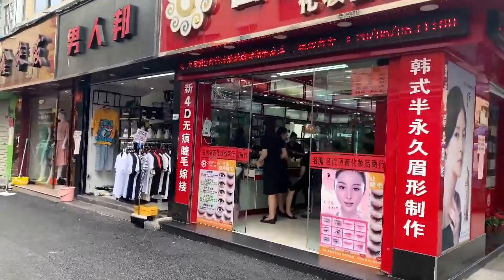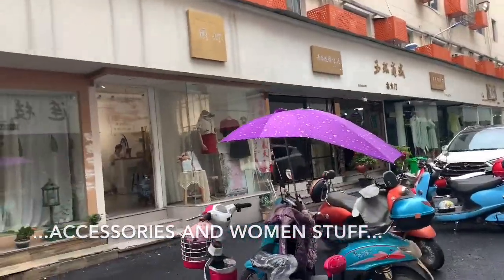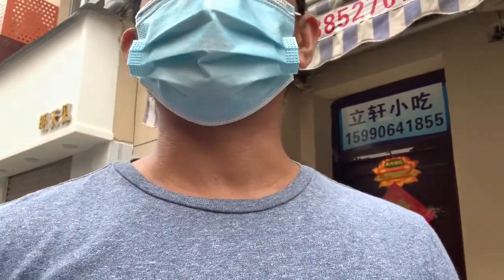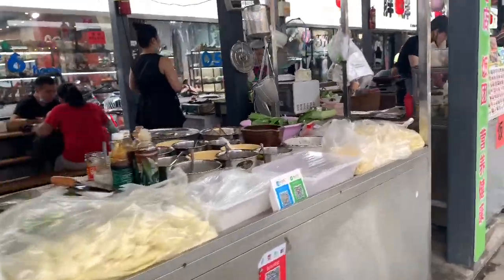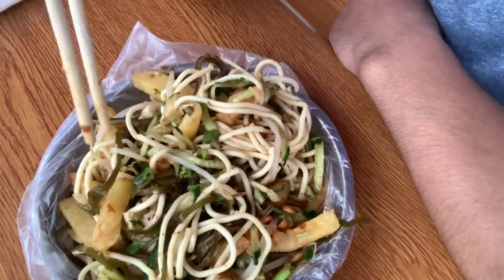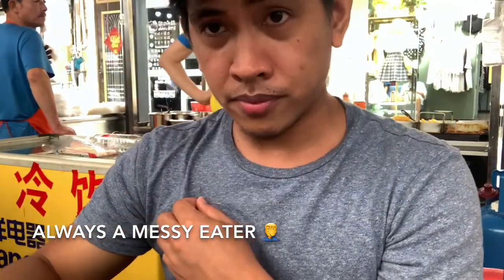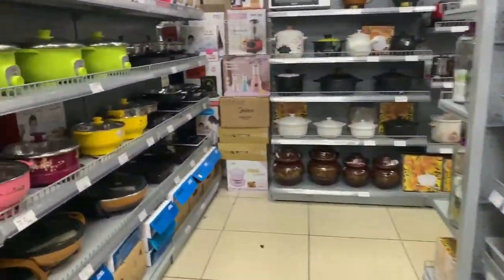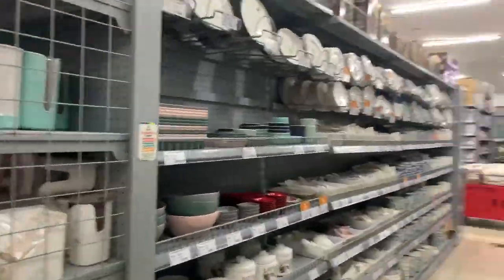Once upon a DAY OFF - exploring downtown in a small Chinese city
On my day off, I usually stay in the apartment and rest. But on this day, I decided to go out and explore the downtown area where I'd like to show you places and activities there. It is typical for any Chinese cities, big or small, to have a busy street where everyone can go meet, eat and shop. Have you heard of a one-stop shop called Crazy store, Women's street, food stalls and street food? You'll find those in this video. Check it out.